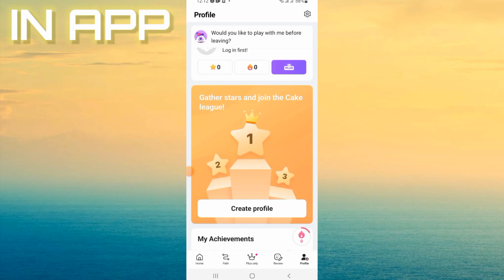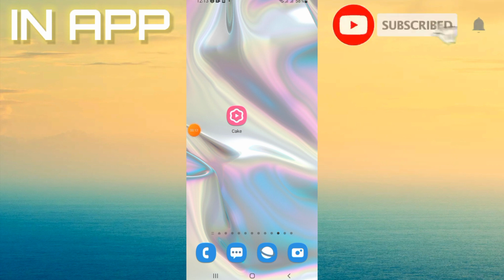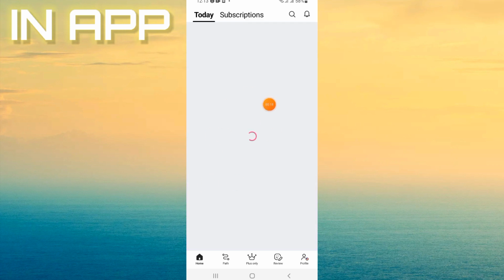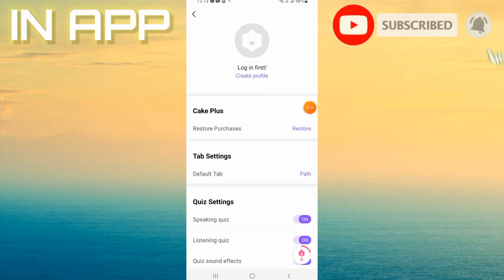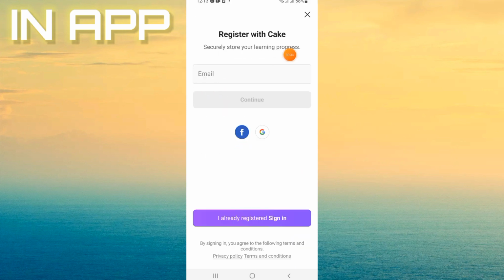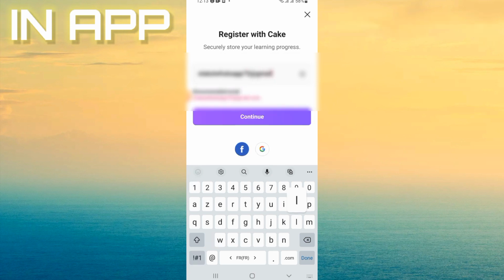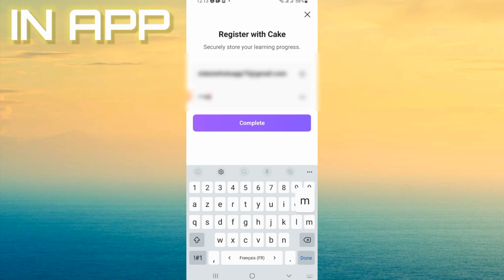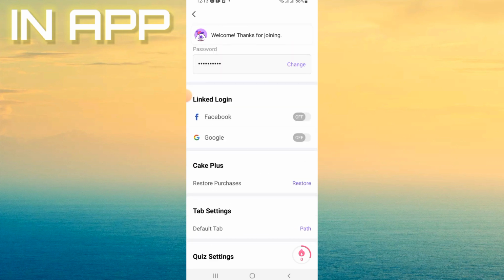How To Create Profile On Cake App